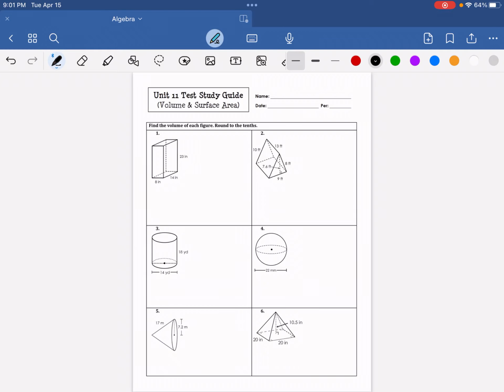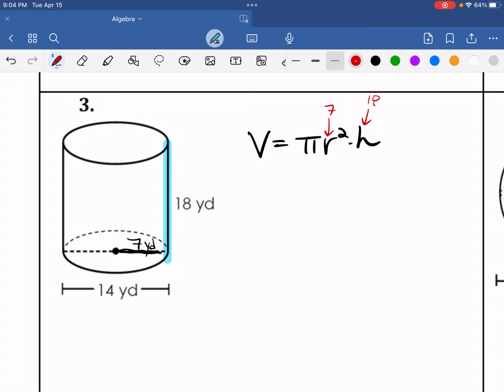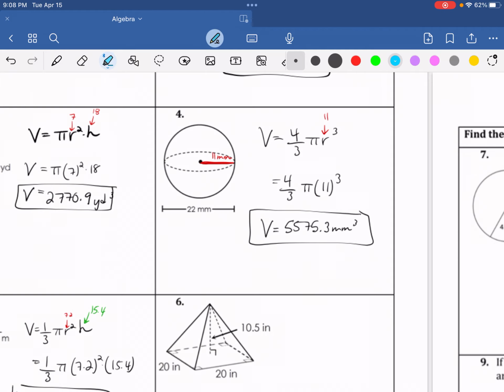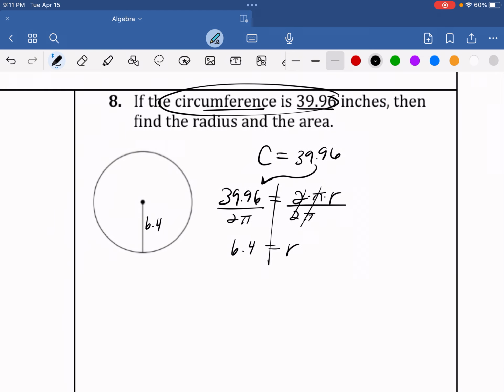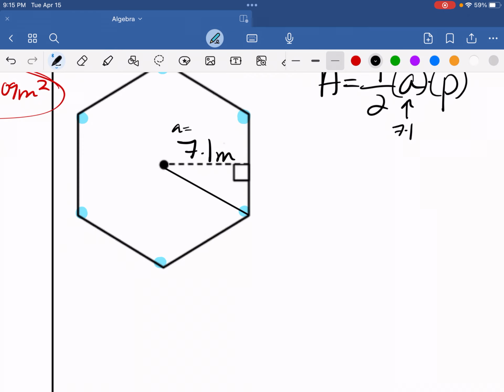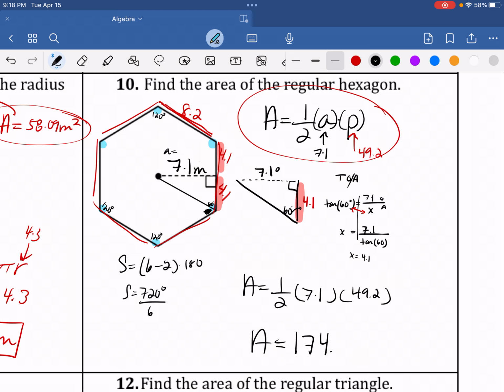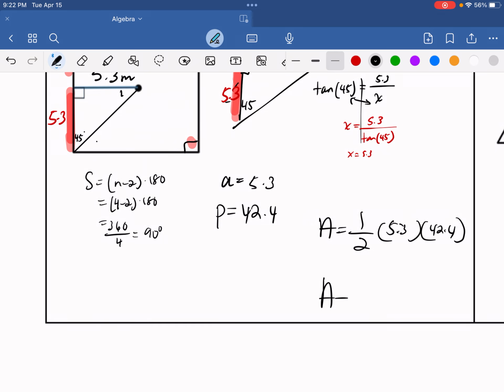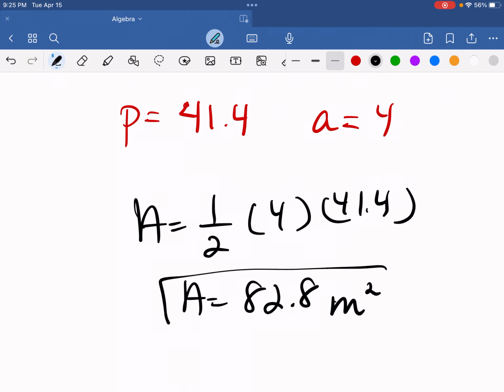Geometry Review (Unit 6) Part2